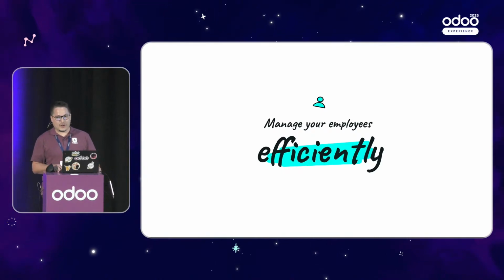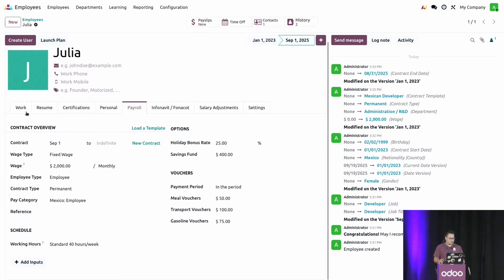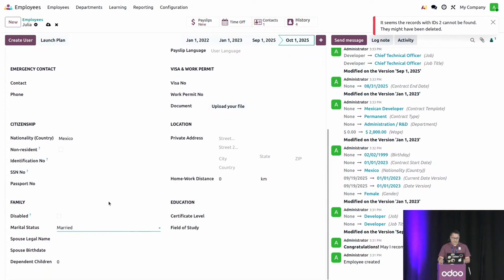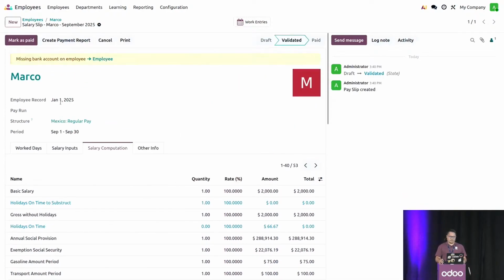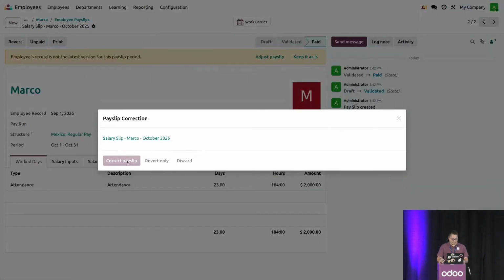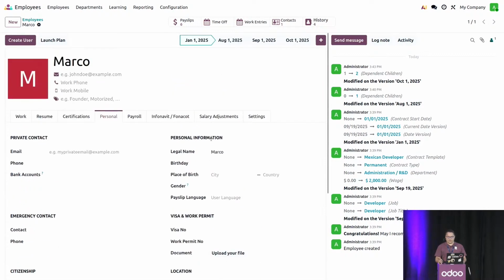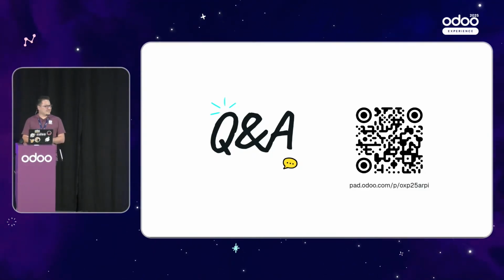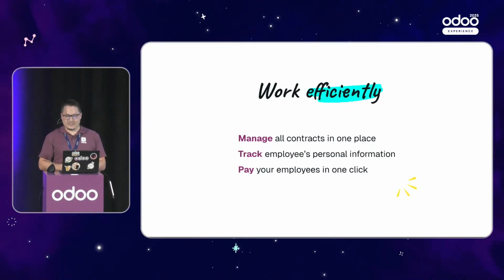Employee Timeline: How to keep track of your staff's personal information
One of your employees just got a new child ? Or maybe they married 2 months ago but forgot to tell their HR team ? With this new versioning system, you will be able to keep track of all of these changes. In addition, we have merged the contract view into the employee view. From your employee, you will be able to change everything, from their personal information to their wage and benefits. In this talk, we will explore this new system, learn how to use it and showcase it with a few scenarios.